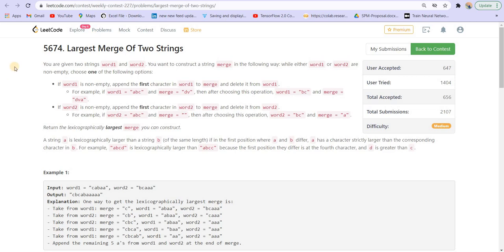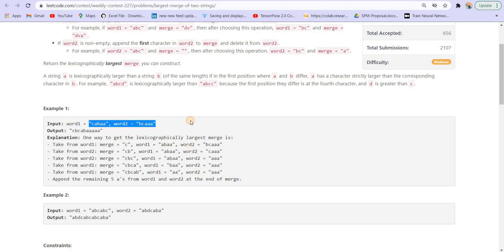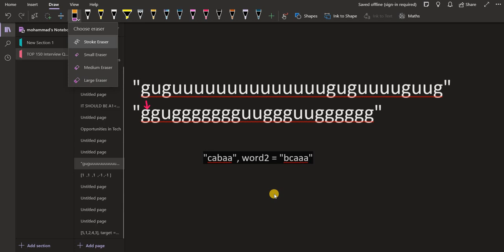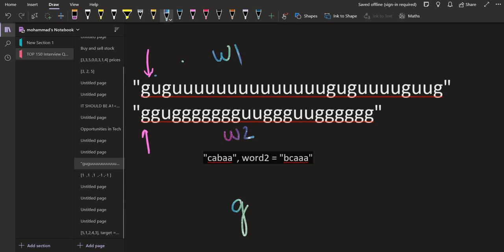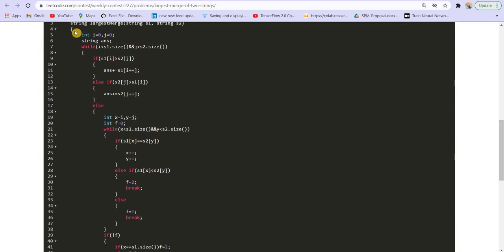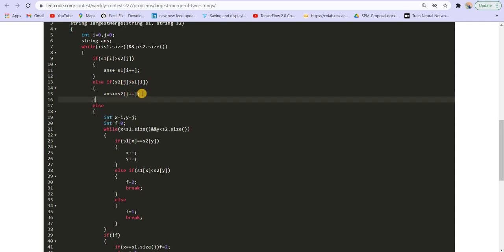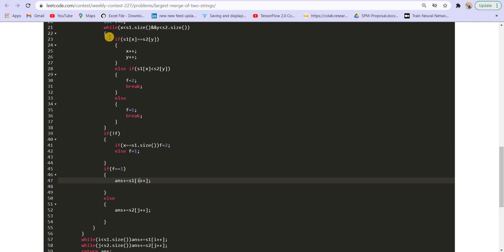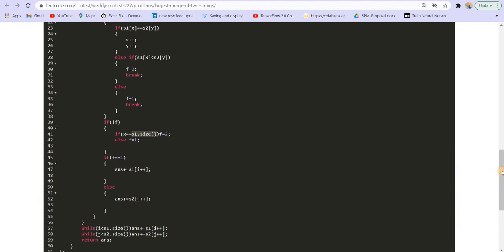Leetcode 1754. Largest Merge Of Two Strings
I am Mohammad Fraz , a final year Engineer at DTU and I create content for Coding and technical interviews for FAANG. I explain the intuition to solve Data Structure and Algorithm Questions from leetcode and other platforms. I also cover interview experiences for FAANG and other tech giants. You will also find lectures on the frequently asked interview quesrtions.